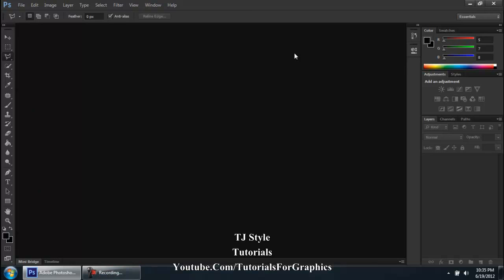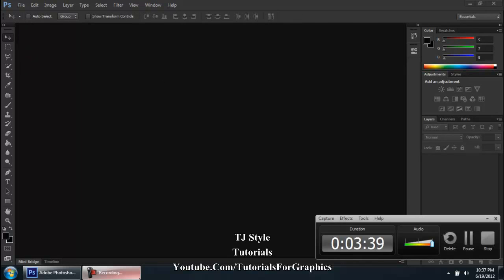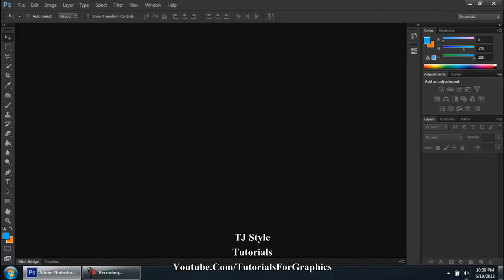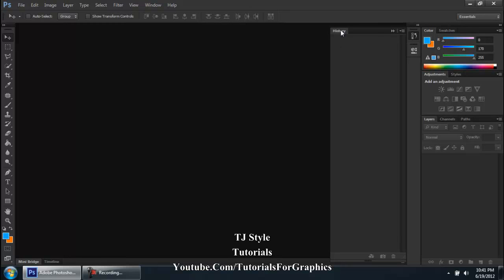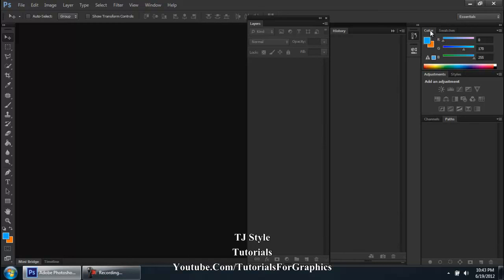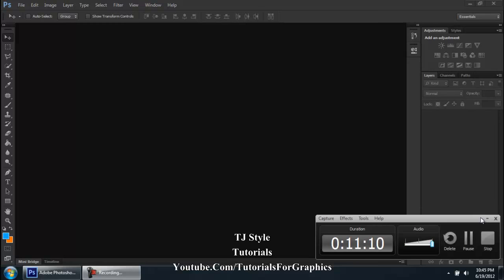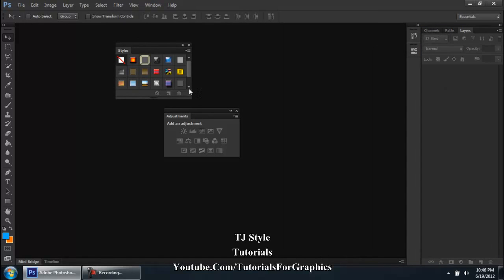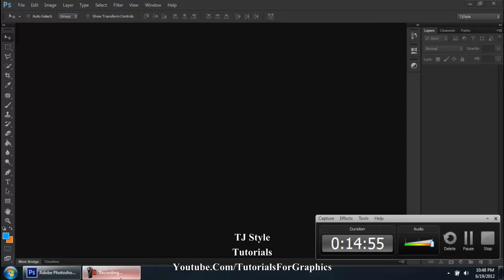Photoshop Cs6 For Beginners 03 Interface Introduction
Interface Introduction  for beginners
Perfect way to start!!